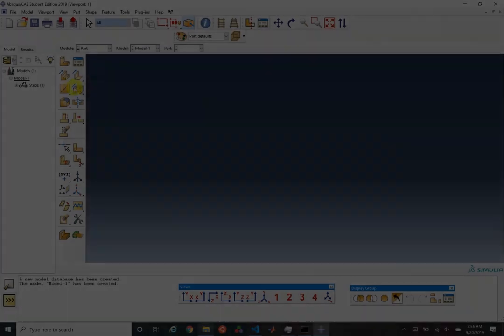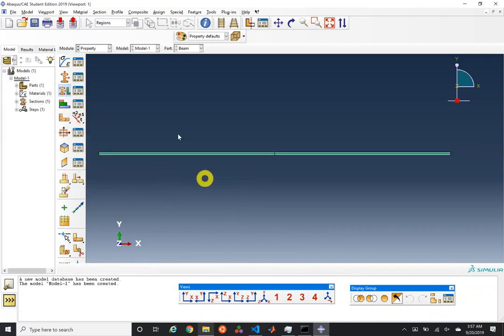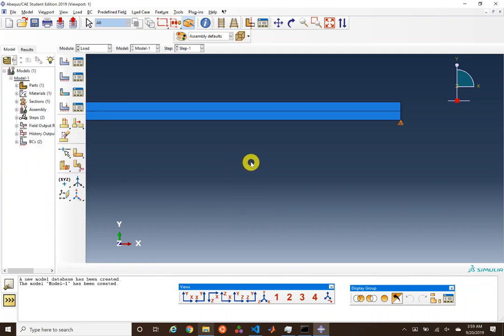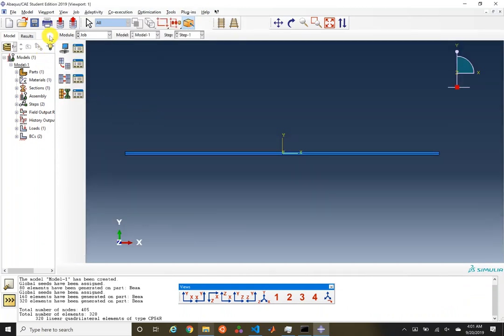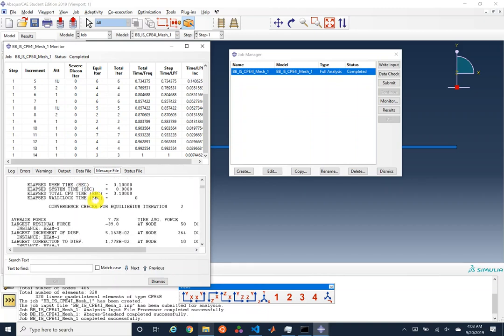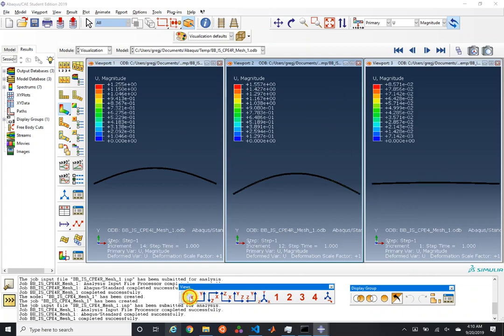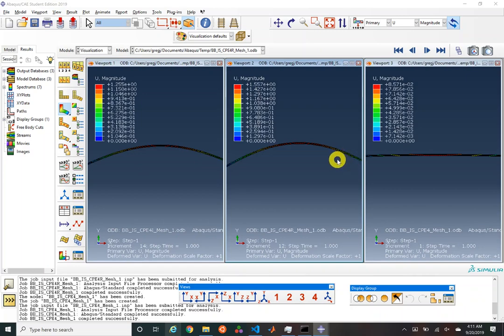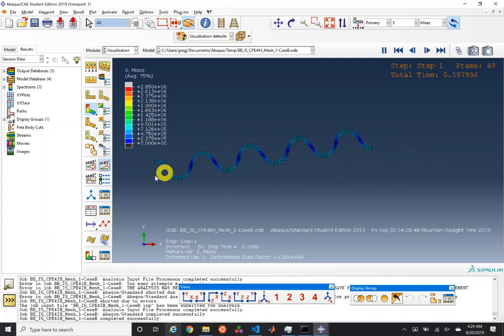Lecture 4: Brief Introduction to Nonlinear Finite Elements